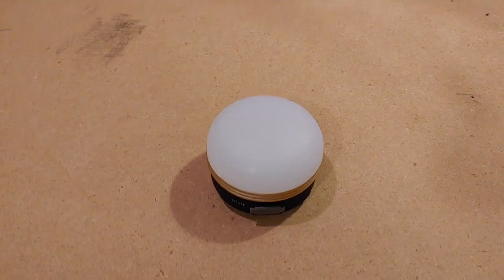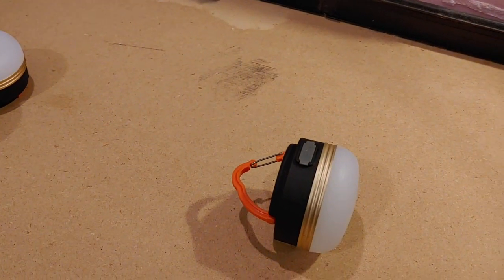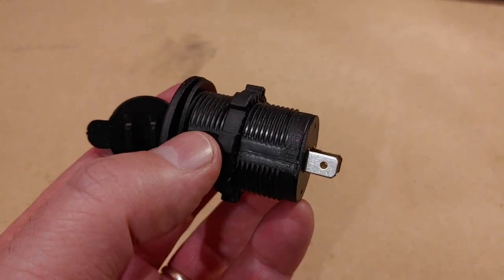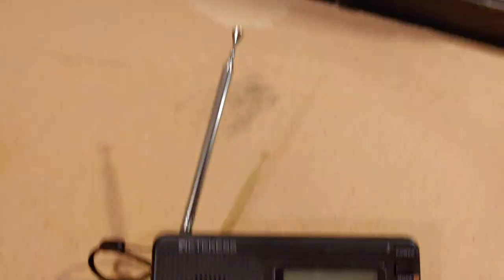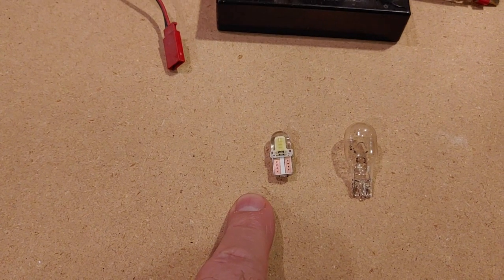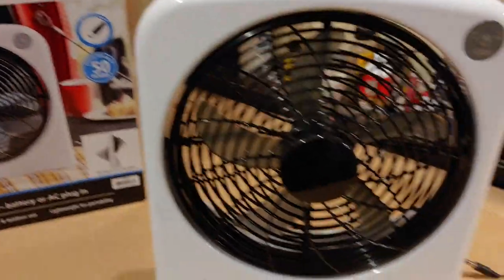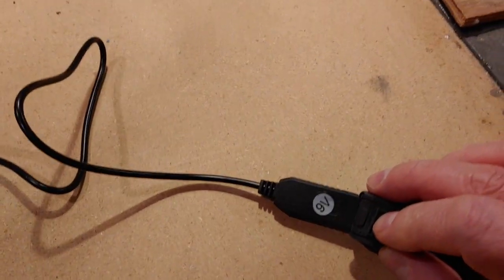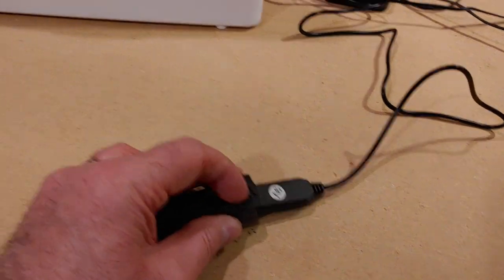Aliner Solar: Part 2 | Low-Draw Gadgets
This is a follow on to my Aliner solar video showing useful camping and boondocking gadgets that use very little power, making them well suited to solar-powered camping.